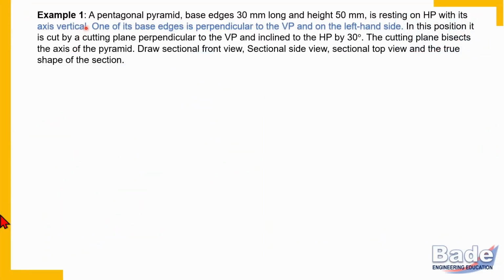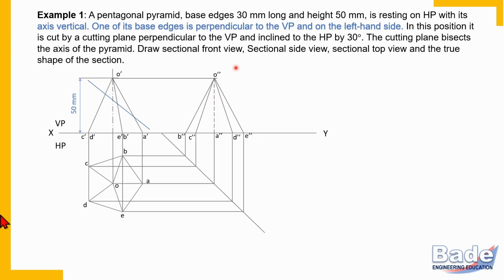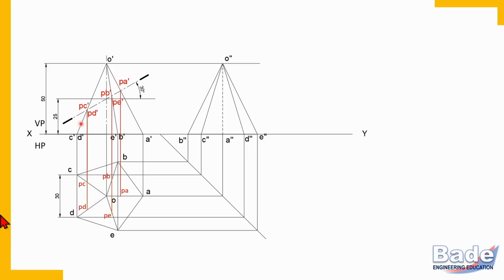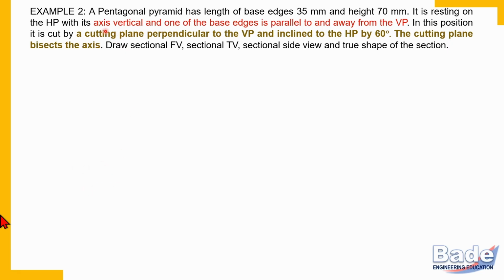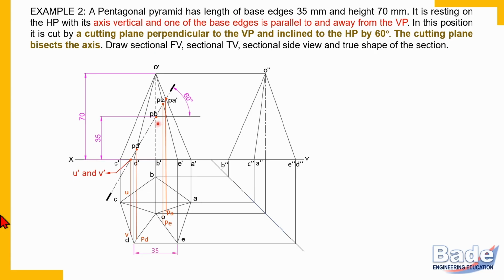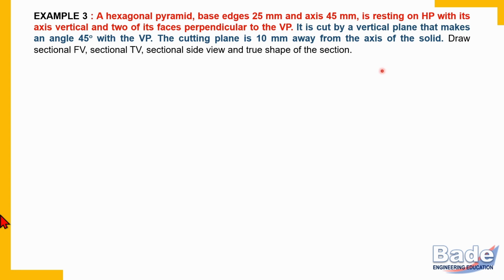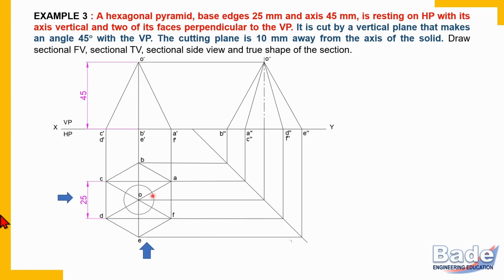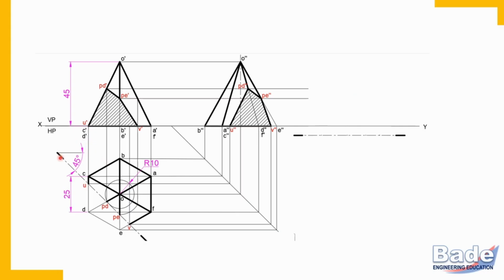Sections of Solids, Lecture 1: Pyramids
This video tutorial is intended for first-year engineering students who want to learn how to draw views of standard solids. Specifically, it will teach them how to draw these views when the solid is cut by a cutting plane that is perpendicular to one of the reference planes. The tutorial is led by Rajendra Bade, a highly experienced professor with over 35 years of teaching experience. He is well-known and respected among students of Mumbai University due to his exceptional teaching skills. Previously, Bade sir was a lecturer in the Mechanical Engineering Department at Vidyavardhini's College of Engineering and Technology, Vasai, and Thakur College of Engineering and Technology, Mumbai. He has also authored books on Engineering Mechanics, Engineering Graphics, and Strength of Materials, published by Nirali Prakashan. The tutorial covers important topics such as engineering graphics, engineering drawing, orthographic projections, projections of lines, projections of points, projections of solids, sections of solids, and engineering curves.